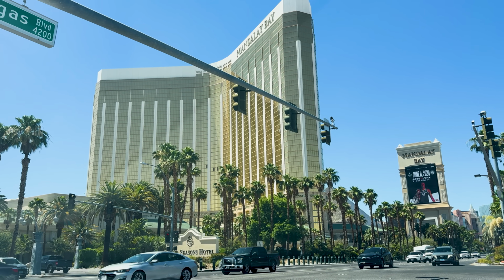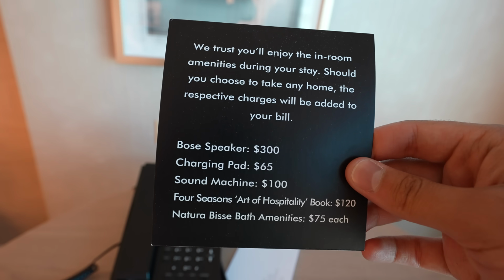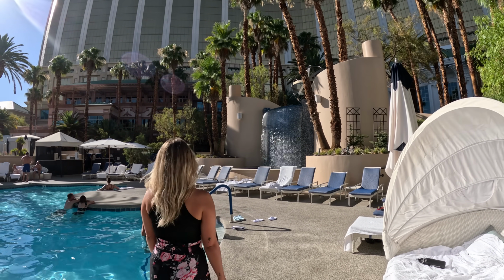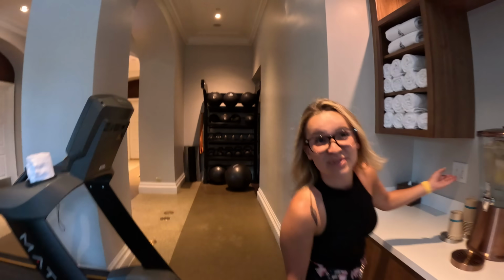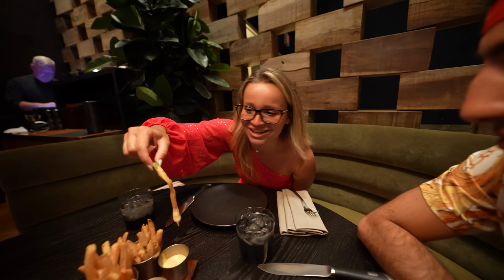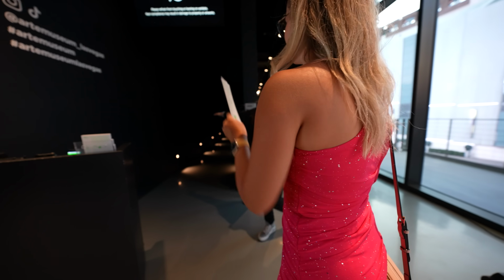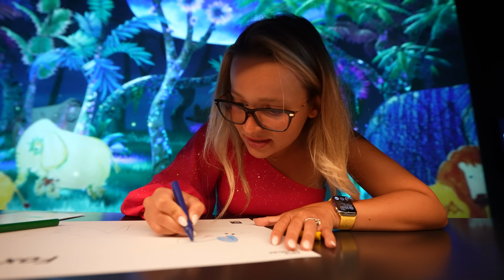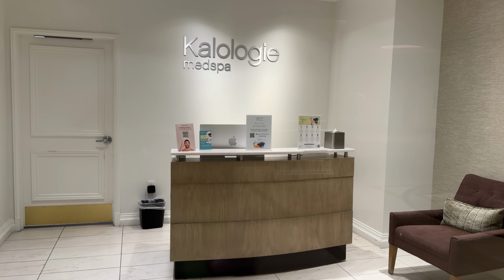My Vacation At The UNKNOWN 5 Star Las Vegas Luxury Hotel!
In this video I share my vacation at the Four Seasons Las Vegas, a very unknown 5 star luxury resort on the Las Vegas Strip!